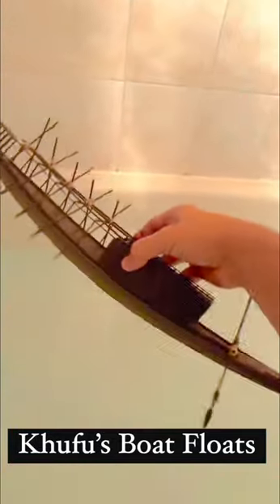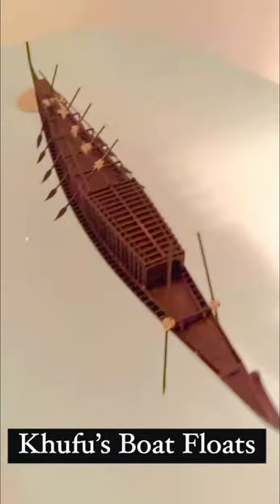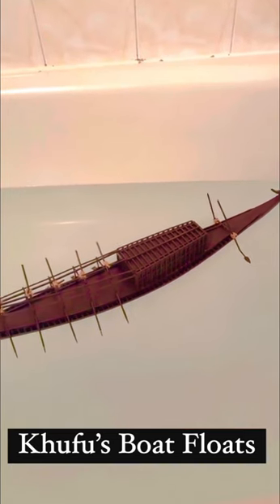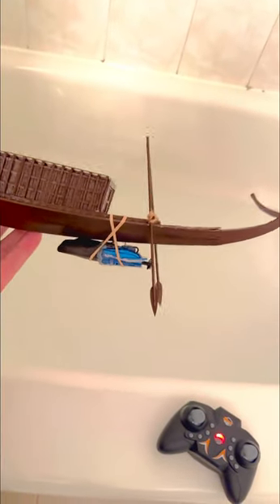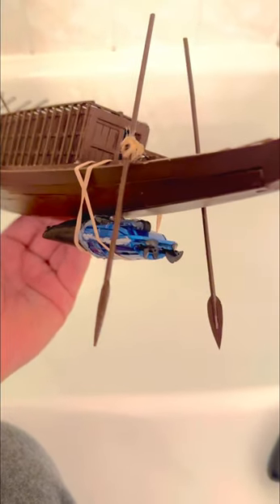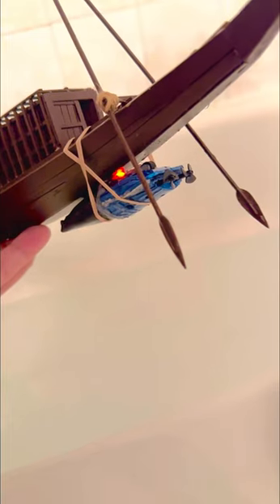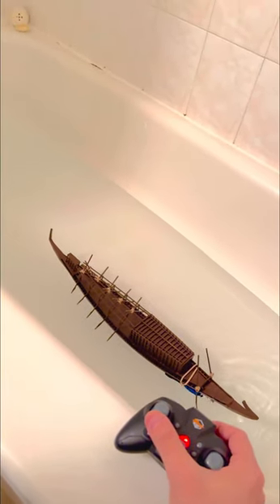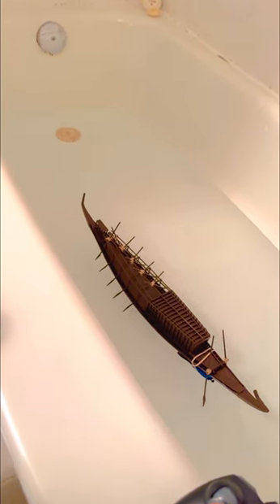Sailing the Solar Boat of Pharaoh Khufu on Water with Motors - Ancient Egypt 2023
Sailing the Solar Boat of Pharaoh Khufu on Water

I purchased a small miniature powerboat and dismantled its spinning rotors and added them to the Khufu Boat to see if it will glide and bank on the water. And it was a success!

This build took two weeks to complete. It was not to difficult, but required some patience and a bit of ingenuity and problem solving.

I did not completely replicate the Japanese model version @hobby_store_zootoyz.jp instead I recreated the solar boat design located in museum in the Solar Boat Museum by Khufu’s Pyramid

Dimensions: 23”x3.25”x3”